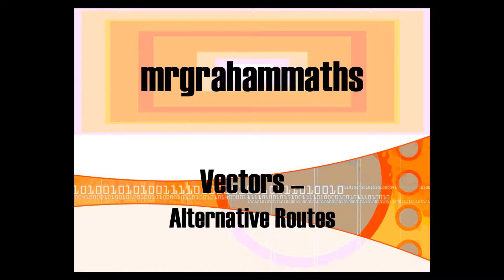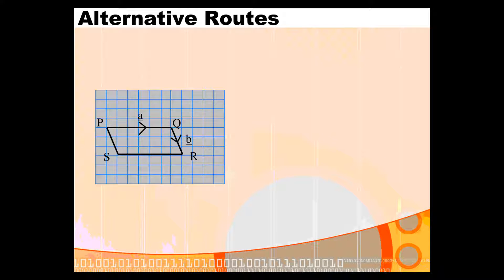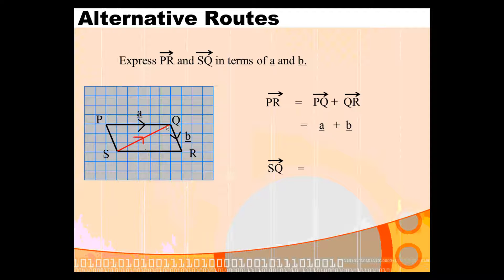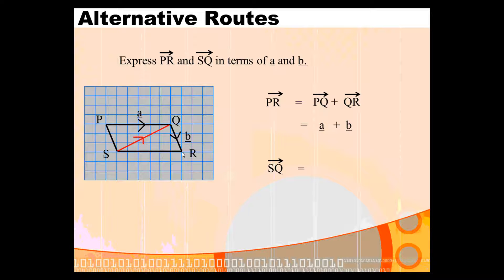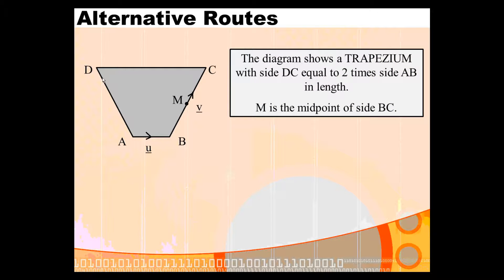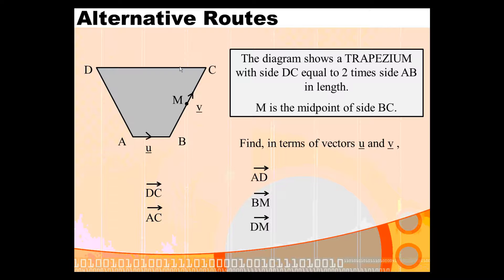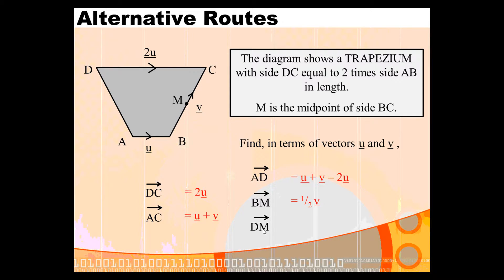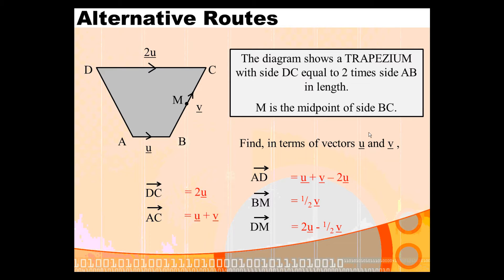National 5 Maths - Vectors (Alternative Routes)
A short video tutorial showing you how to describe a vector journey using alternative routes.